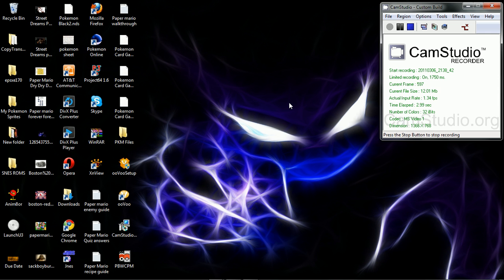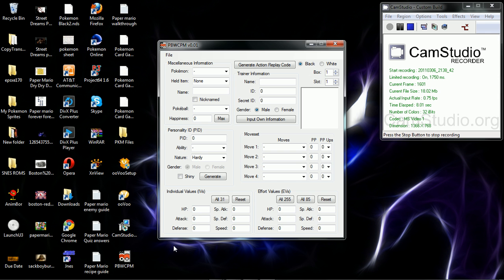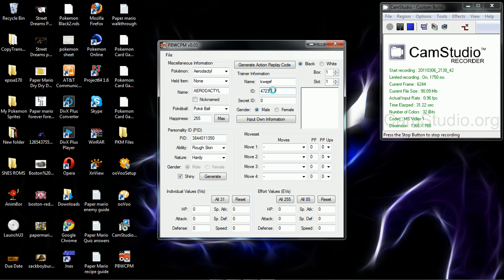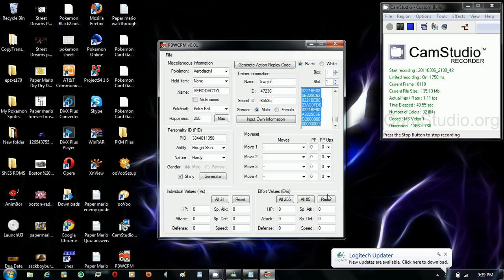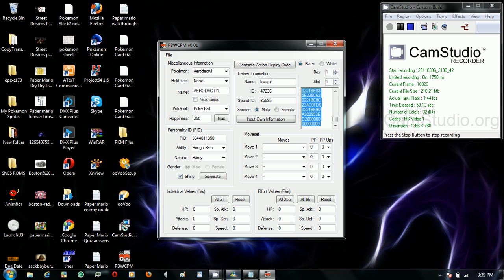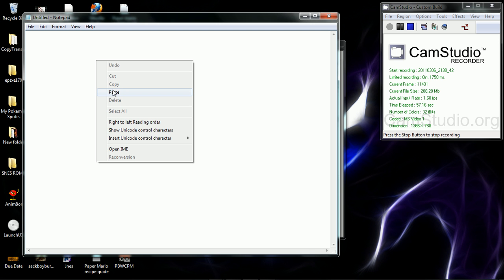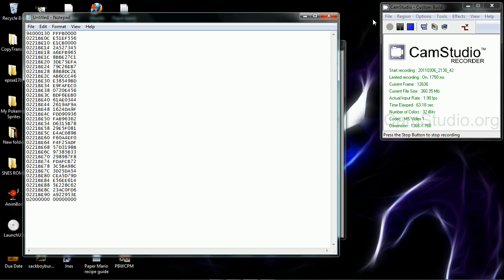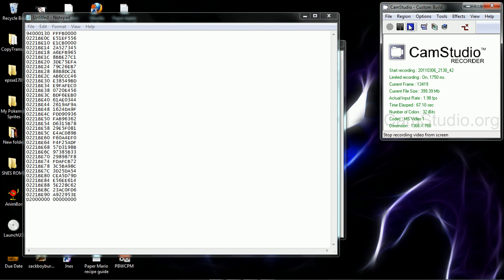PBWCPM Pokesav How to copy the code